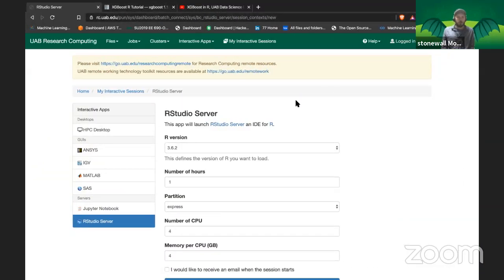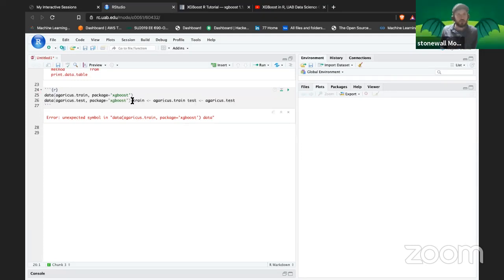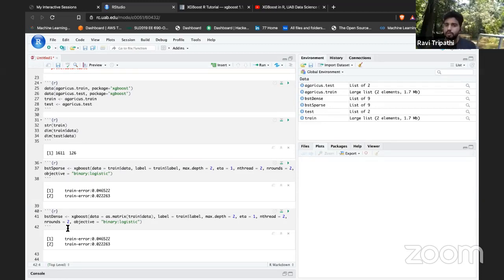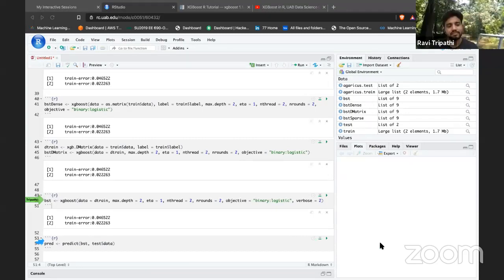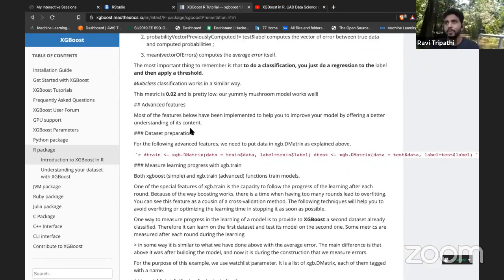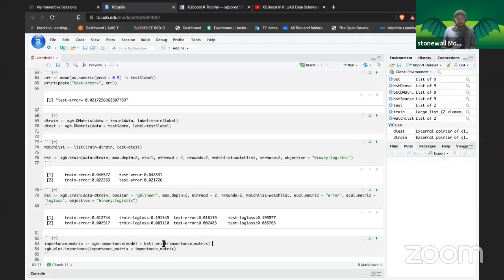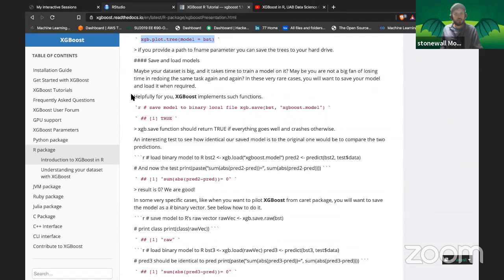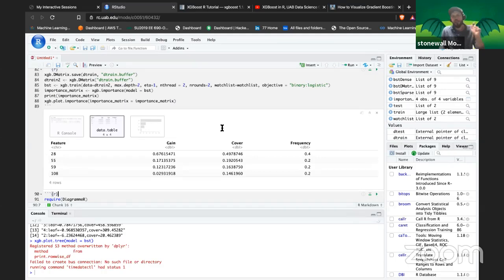XGBoost in R [DSJC-041]